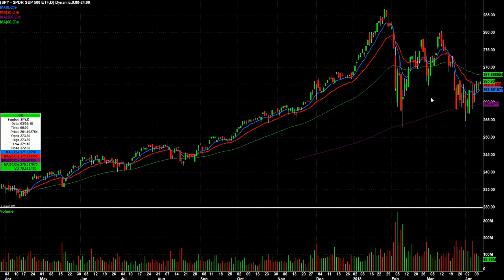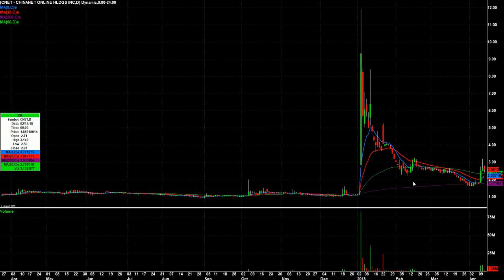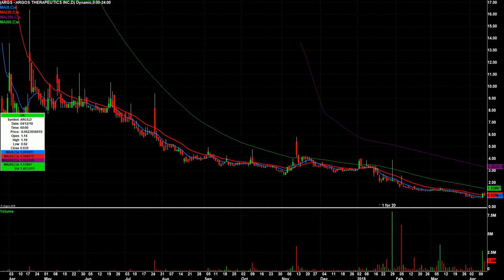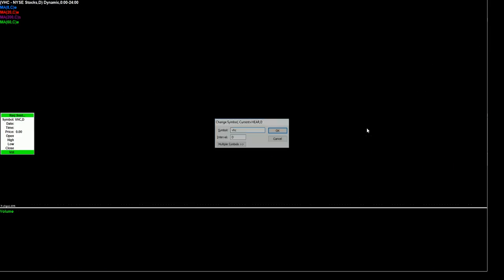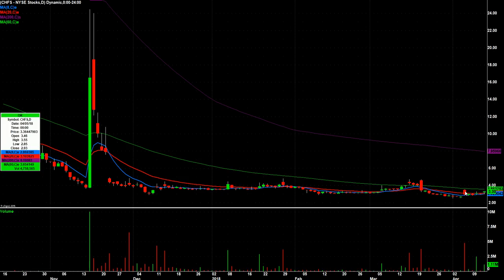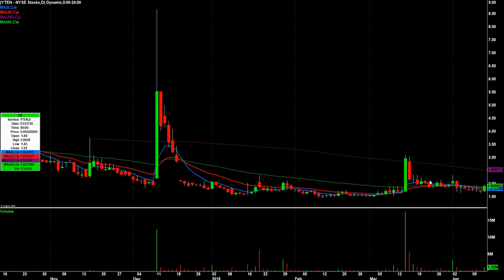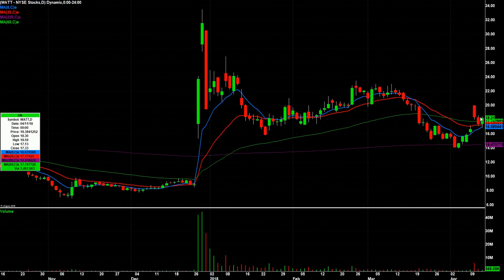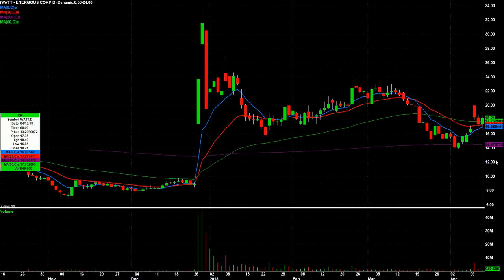Day Trading Watch List Video for April 13